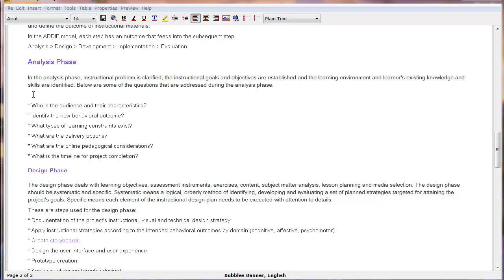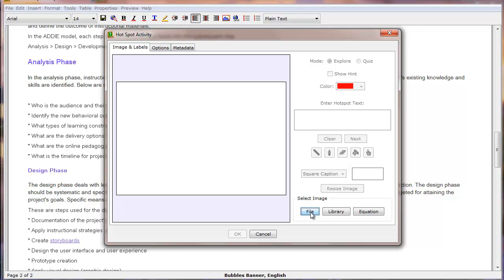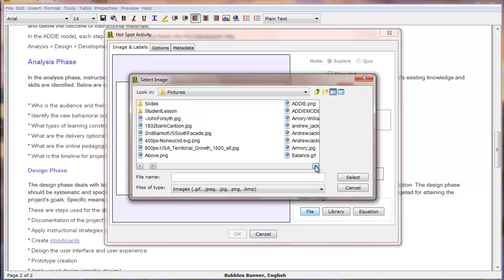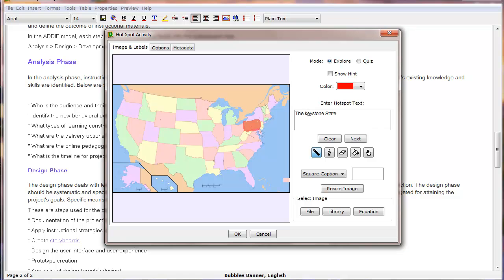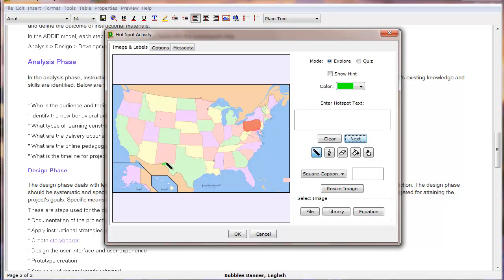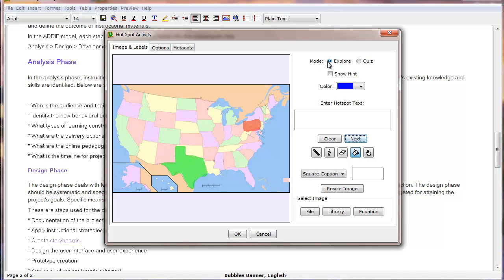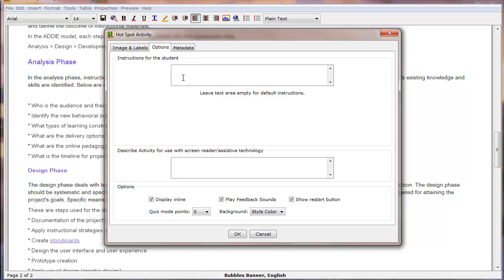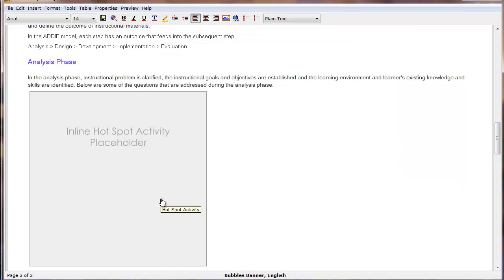HotSpot.mp4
This will show how to create a Hot Sport Activity